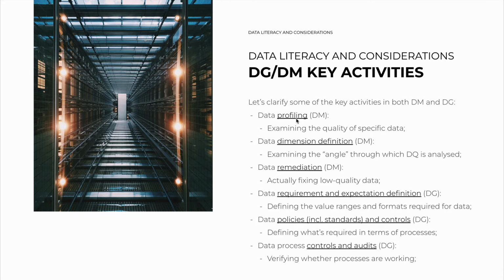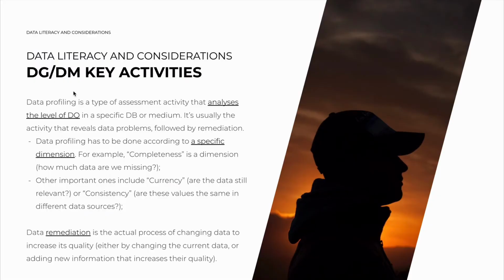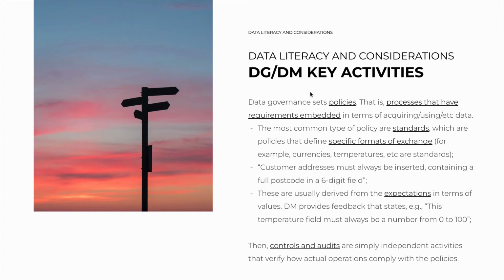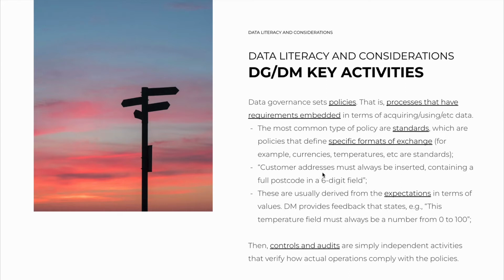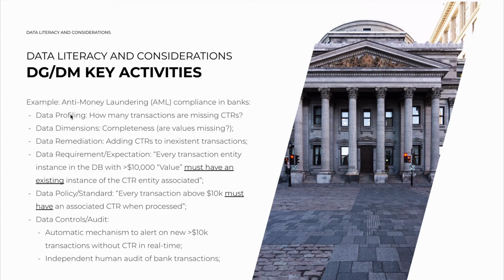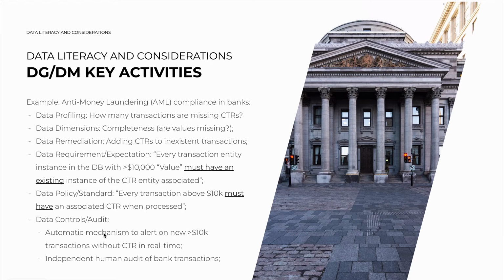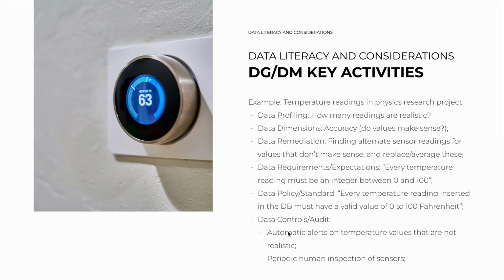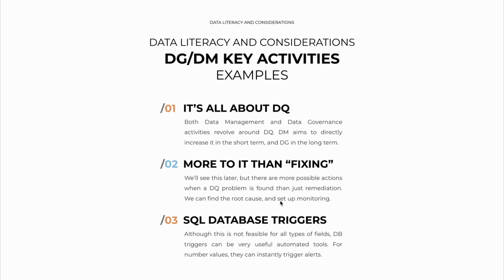"Introduction to Data Quality and Data Management" Course Preview: DG/DM Key Activities